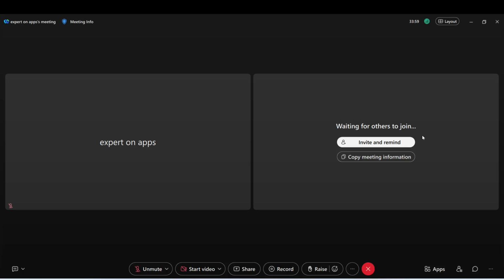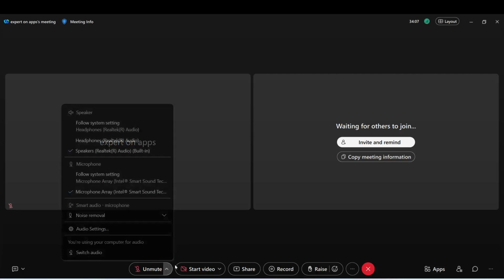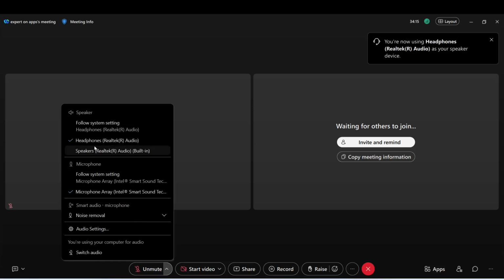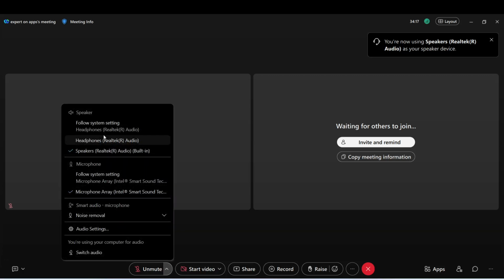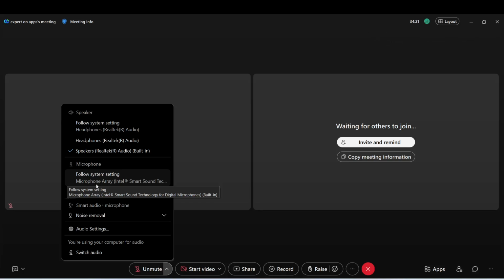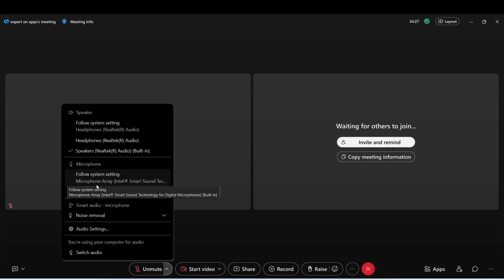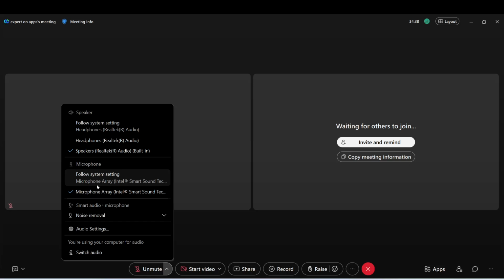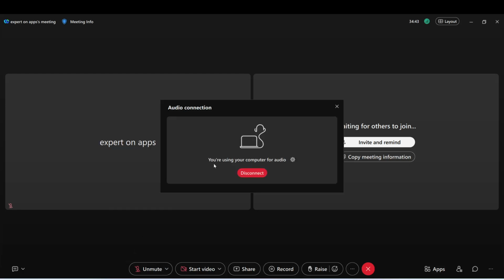How to Fix Cisco Webex No Audio Problem (Full Guide 2026)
In this video, we discuss how to fix Cisco Webex no audio problem quickly and effectively. Whether you're troubleshooting Webex audio issues or dealing with Webex no sound, these steps will help you resolve common audio problems in Cisco Webex. We cover checking audio options, reconnecting audio, and restarting the app.

00:00 Introduction
00:20 Check Audio Options in Meeting
00:33 Verify Speaker Output Device
00:48 Check Microphone Input Device
01:11 Open Advanced Audio Settings
01:21 Use Test Tone Feature
01:36 Switch Audio to Reconnect
01:48 Check Physical Connections
02:08 Leave and Rejoin Meeting
02:24 Restart Webex App
02:35 Restart Your Computer